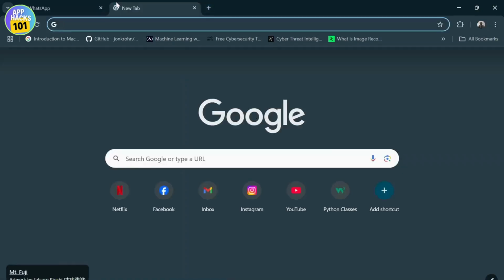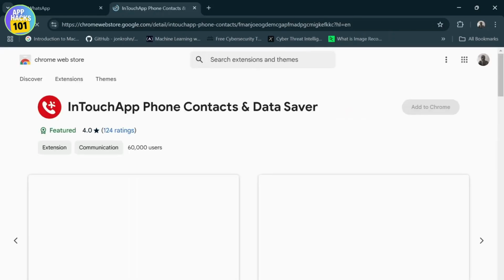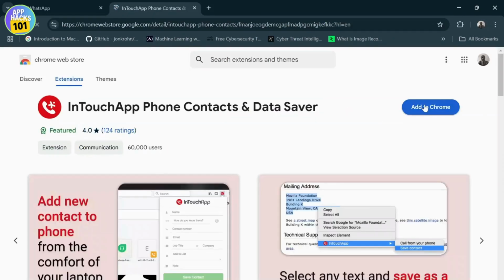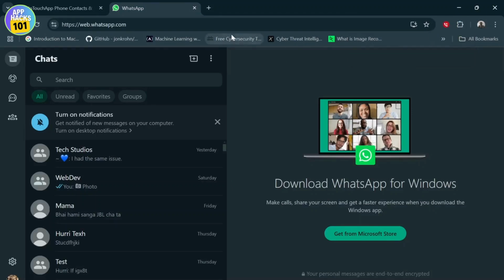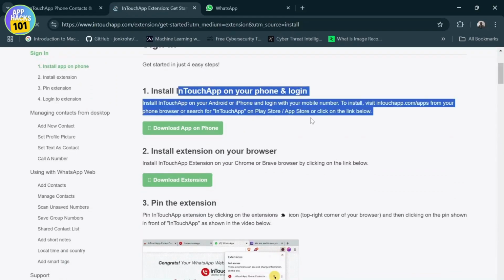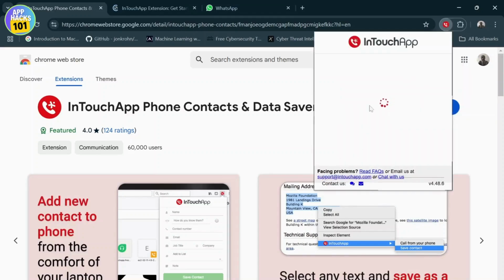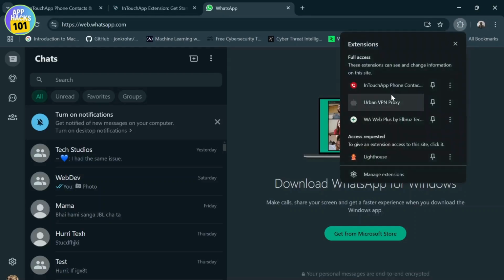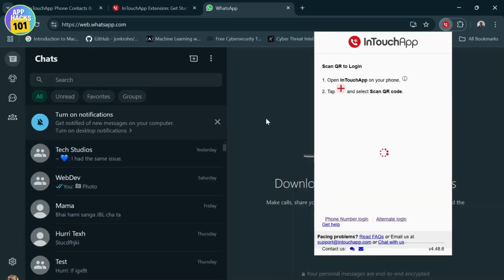How to Add Contacts on Whatsapp web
Learn how to easily add contacts on WhatsApp Web with this step-by-step guide! Whether you’re new to WhatsApp Web or just need help managing your contacts, this tutorial covers everything you need to know.

In this video, you'll discover how to add new contacts to WhatsApp Web, how to find and add people to your WhatsApp account, and much more. Follow the simple instructions to make the most of WhatsApp Web!

0:20 Step 1: Accessing WhatsApp Web
0:45 Step 2: Adding Contacts on WhatsApp Web